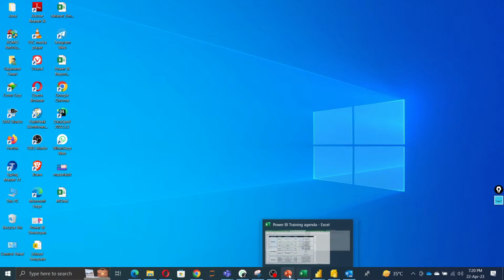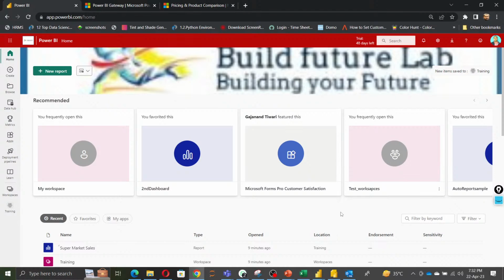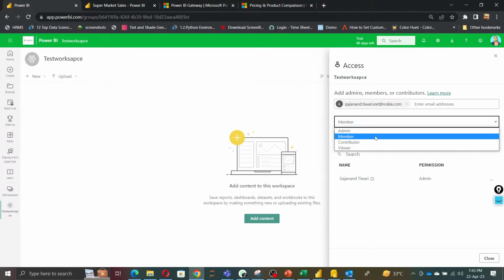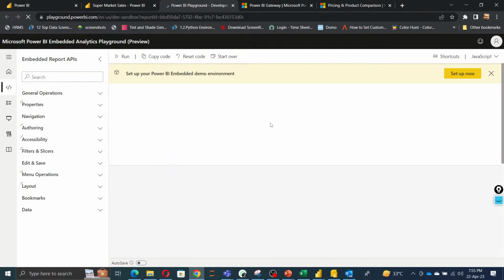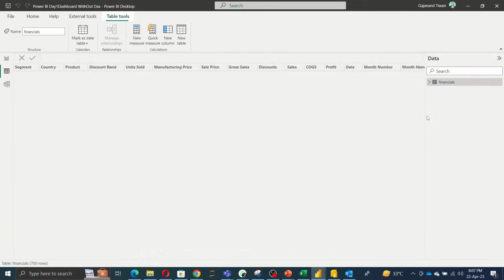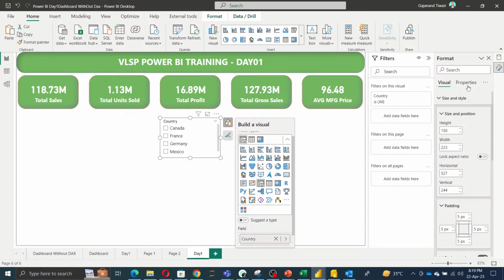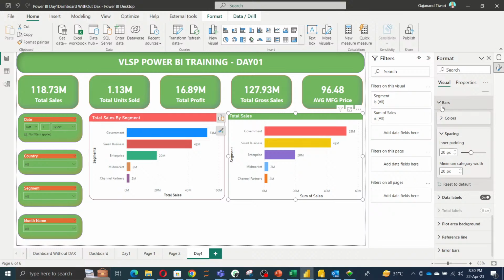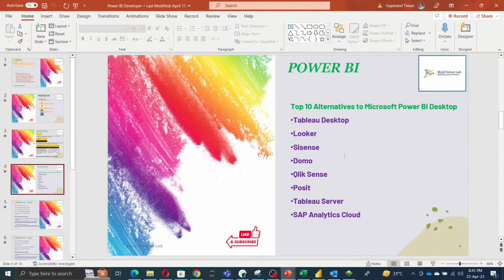Power BI Training Day 1 VLSP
VLSP
Our hands-on guided learning approach helps you learn Power BI and meet your goals.